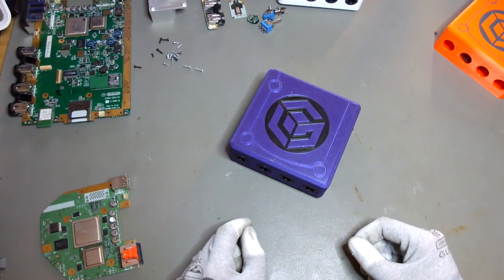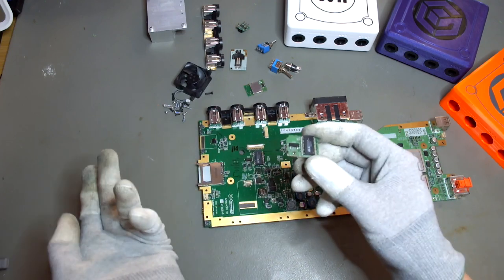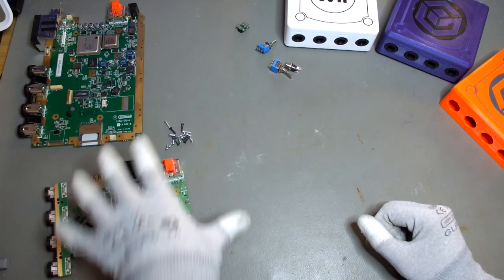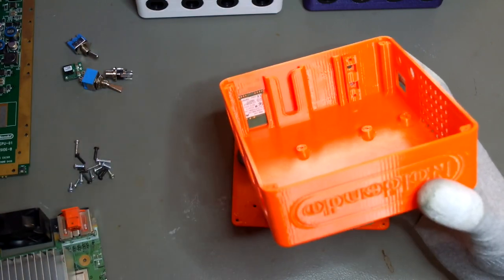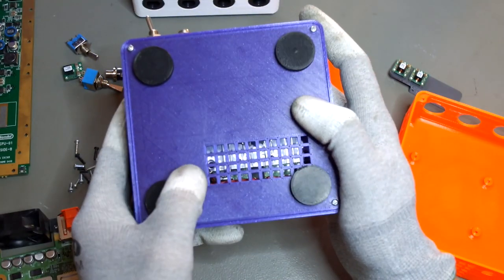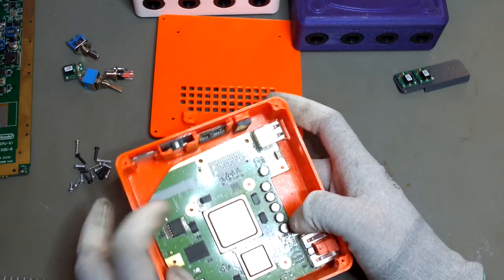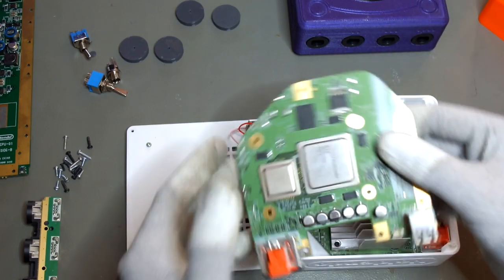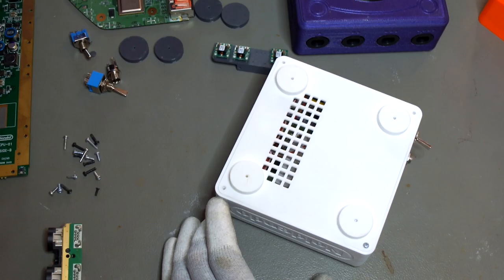Build Your Own Wii Micro!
In this video i try to give a quick overview of my "Noldendo Miicro" project. And how you can build one on your own!